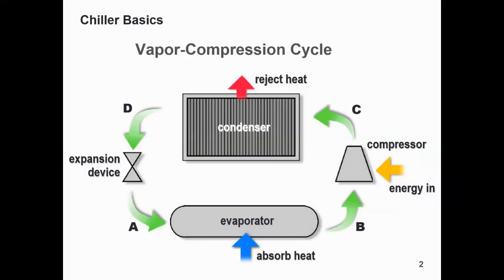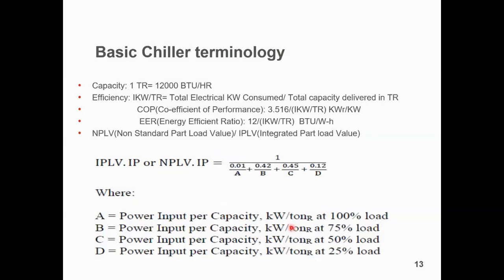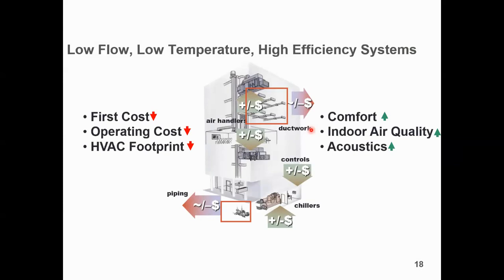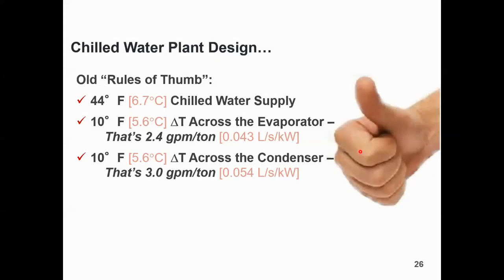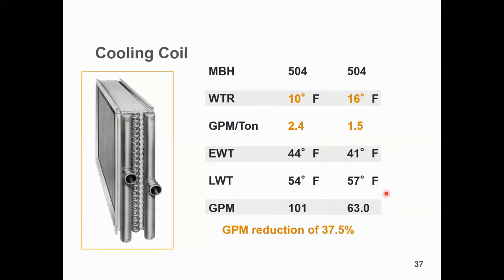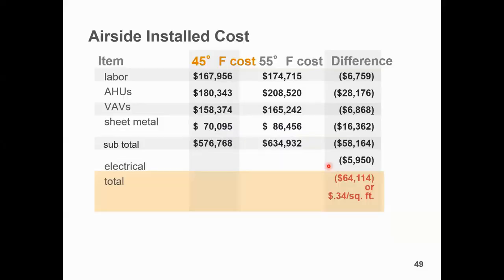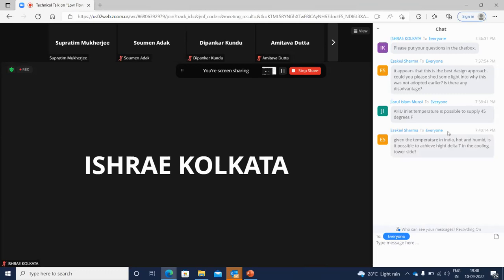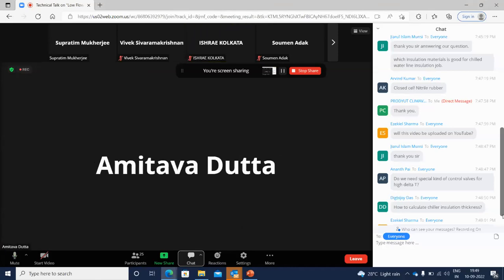Low Flow, High Delta T Chiller & Chilled Water Systems by Mr. Supratim Mukherjee